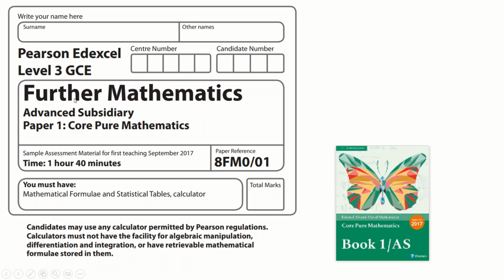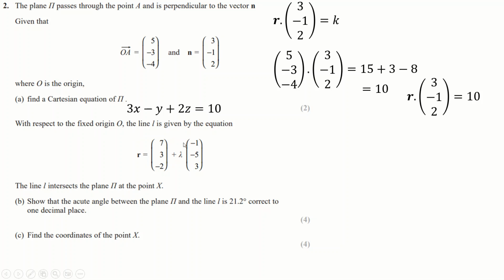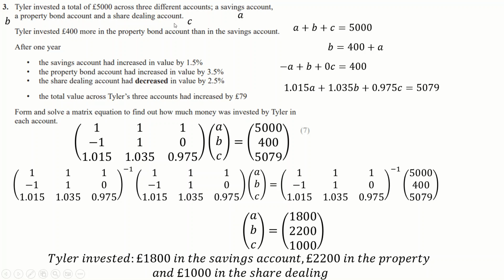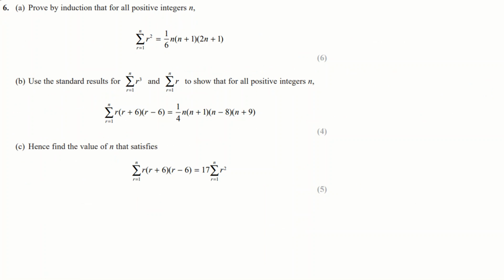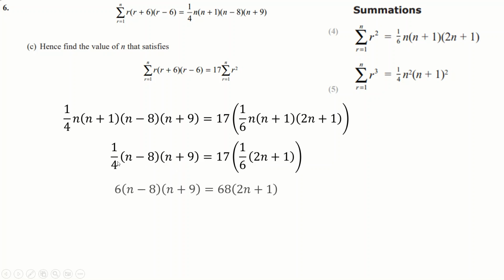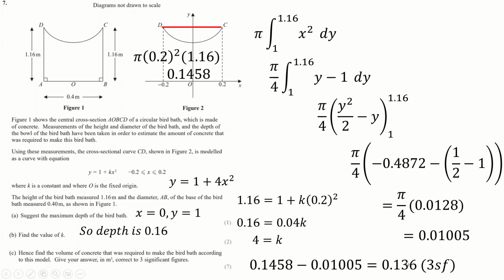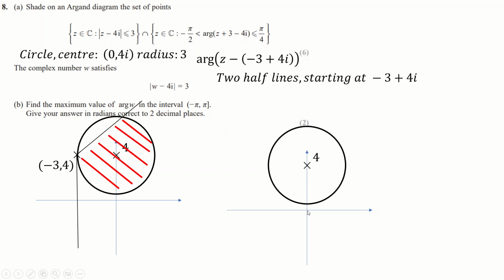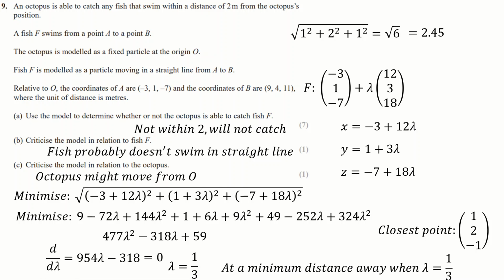AS Core Pure sample Pearson Edexcel Further Maths